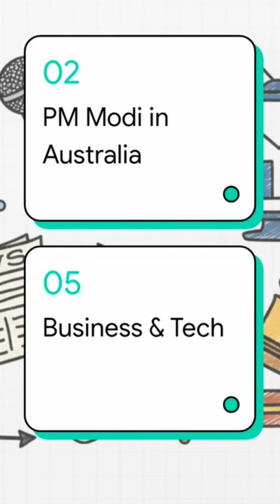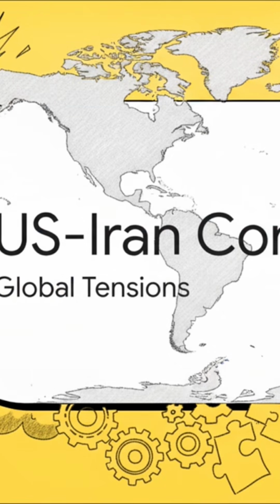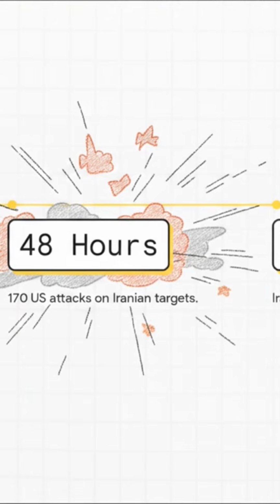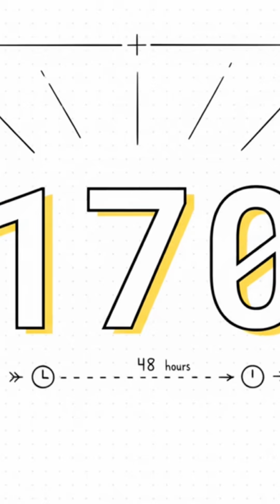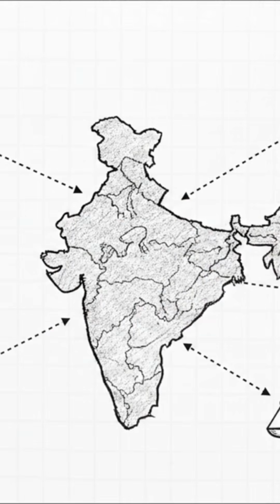Aaj ka taja khabar